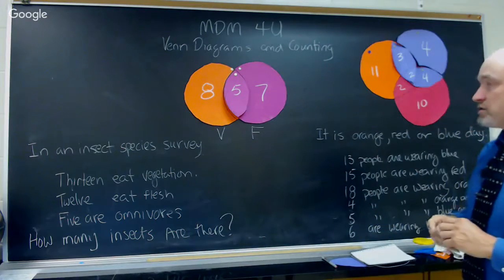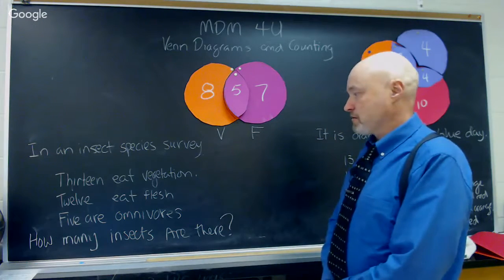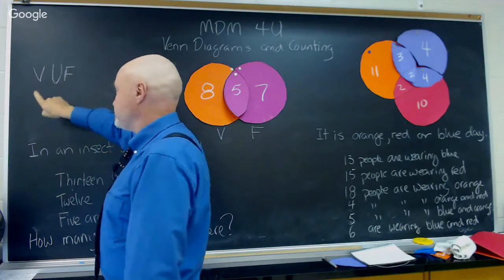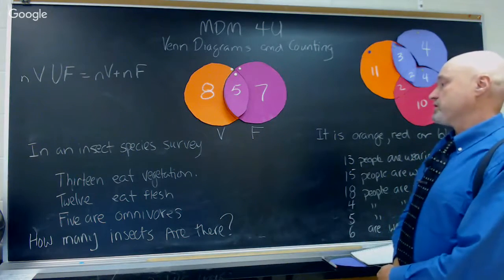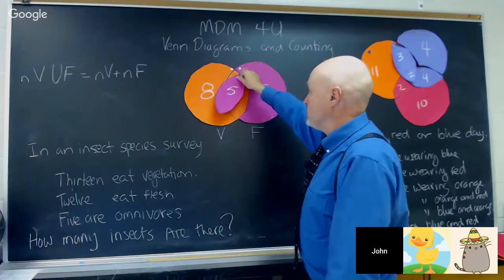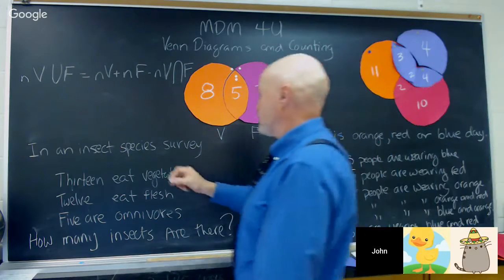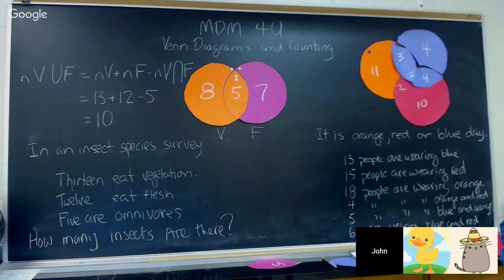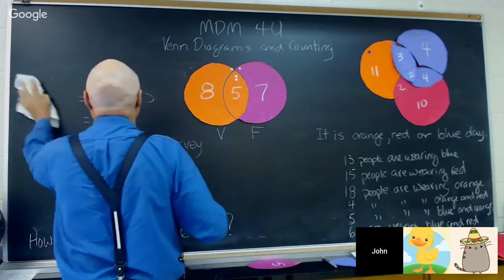Counting with Venn Diagrams-Inclusion and Exclusion